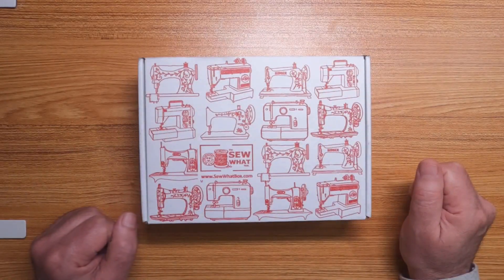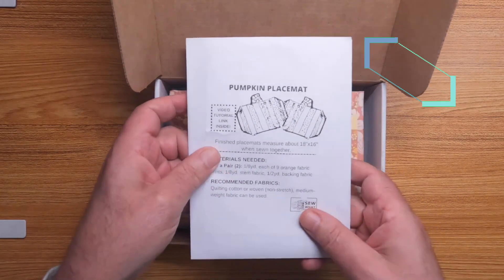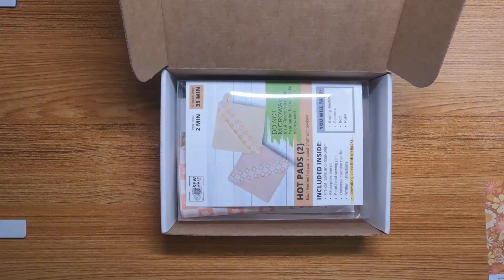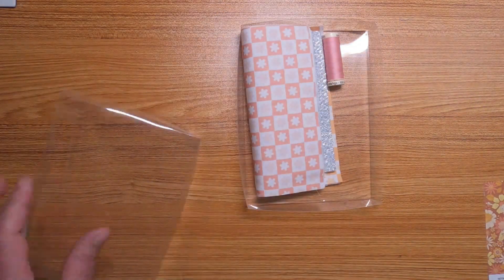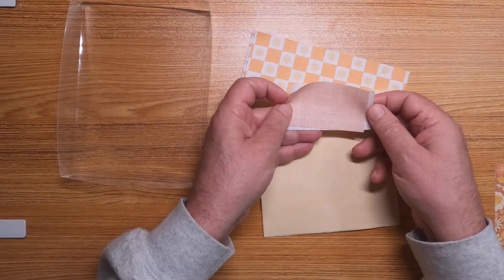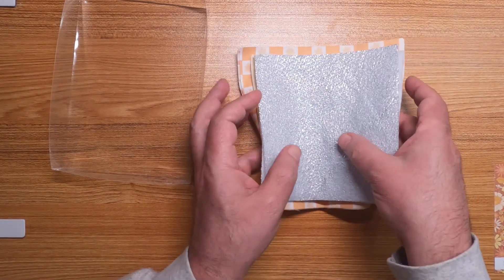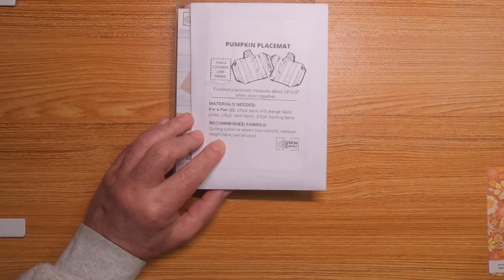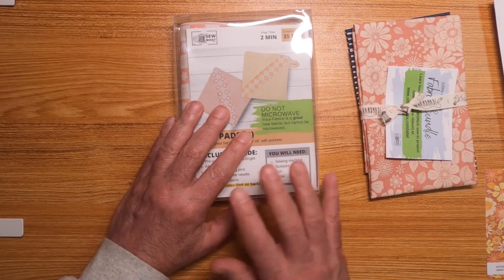Sew What Project Box - November 2024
I just started a new subscription. These are some sewing projects that look like they could be fun to do.